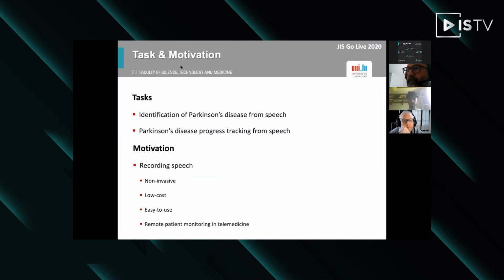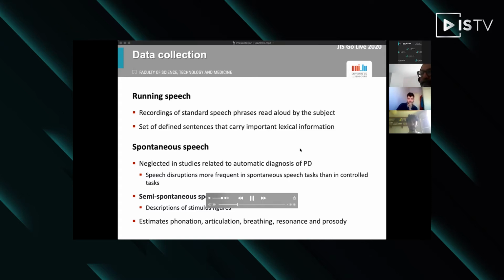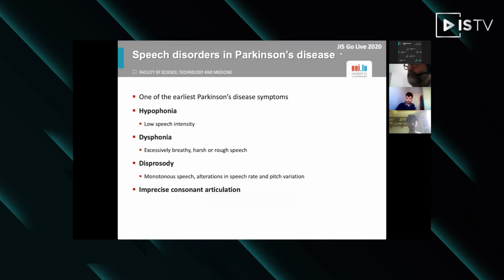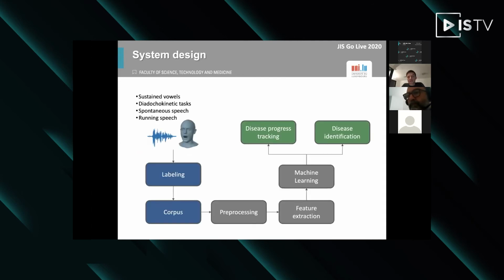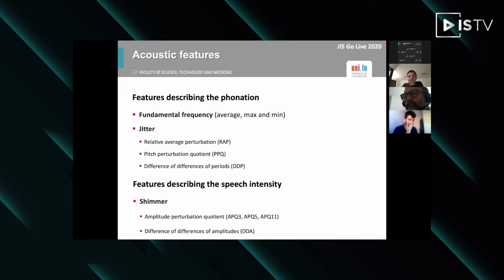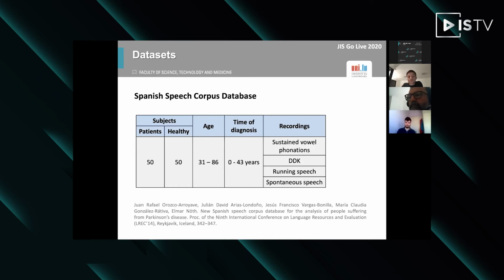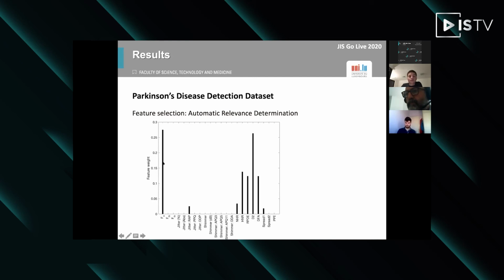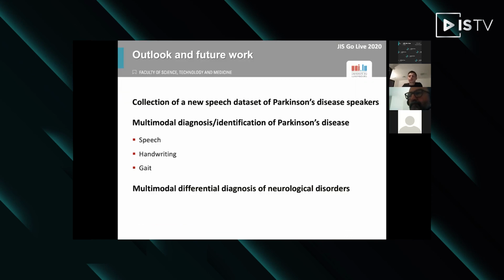Investigating voice as a biomarker for Parkinson’s disease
La enfermedad de Parkinson es un trastorno neurodegenerativo progresivo que a menudo se acompaña de deterioro de la articulación, fonación, prosodia y fluidez del habla. De hecho, la discapacidad del habla es uno de los primeros síntomas de la enfermedad de Parkinson y puede usarse para un diagnóstico temprano. Presentamos un estudio experimental de identificación de la enfermedad de Parkinson y evaluación del progreso de la enfermedad a partir del habla utilizando procesos gaussianos, que se combina además con la determinación automática de relevancia (ARD) para una selección de características eficiente. Los hiperparámetros de las funciones de covarianza ARD se aprenden para cada característica individual; por lo tanto, se puede utilizar para evaluar su importancia. La clasificación de procesos gaussianos con determinación automática de relevancia es capaz de discriminar con éxito entre pacientes con enfermedad de Parkinson y controles sanos con una precisión del 96,92%, superando a las máquinas de vectores de apoyo y los conjuntos de árboles de decisión (bosques aleatorios, árboles de decisión potenciados y en bolsas). La usabilidad de los procesos gaussianos se confirma aún más en la tarea de regresión para rastrear el progreso de la enfermedad.

Charla del día: 03/11/2020 15:00 - 15:30
Oradores/as: Vladimir Despotovic
Simposio de Inteligencia Artificial
Procesamiento del habla y de la voz